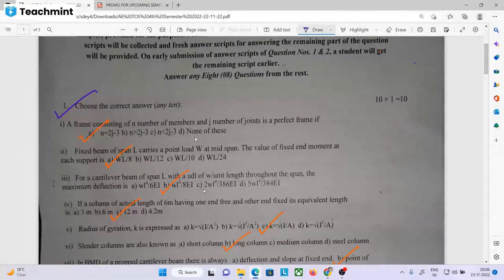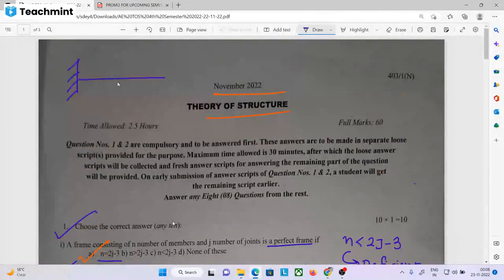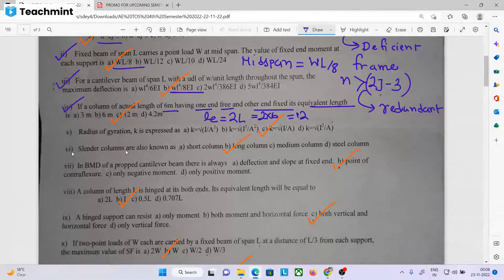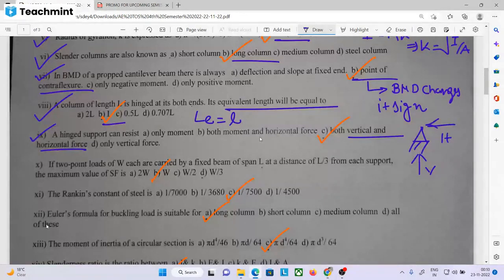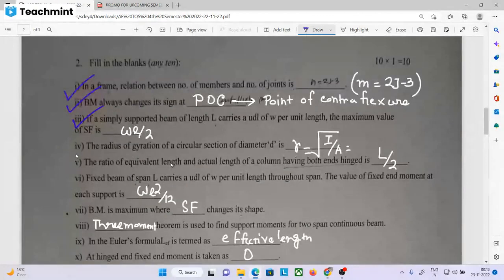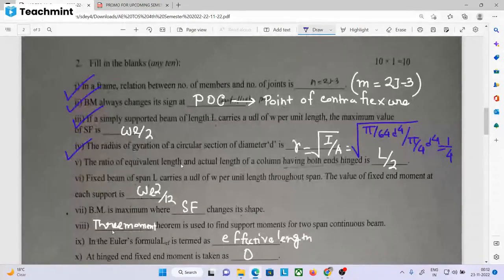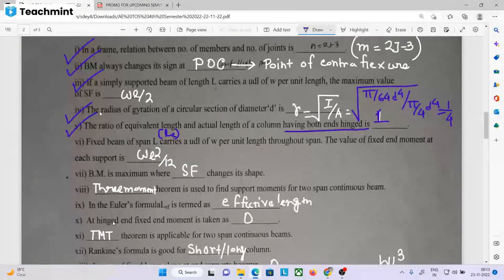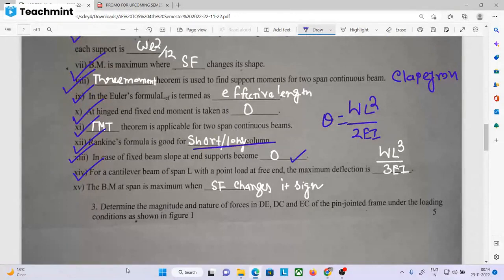THEORY OF STRUCTURE Question Paper solution of 2022 | 4th Sem | DCE | WBSCTE| AE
Suggestion of THOERY OF STRUCTURE | 100% Common in Exam | WBSCTE | 4th Sem  2022 | 2nd Yr

4TH SEMESTER| THEORY OF STRUCTURE |PAID BATCH CLASS DEMO FOR 2022| UNIT 1 COLUMN CLASS 1

4TH SEMESTER| THEORY OF STRUCTURE |PAID BATCH CLASS DEMO FOR 2022| UNIT 1 COLUMN CLASS 2

4TH SEMESTER| THEORY OF STRUCTURE |PAID BATCH CLASS DEMO FOR 2022| UNIT 1 COLUMN CLASS 3

Telegram group link for notes on CE 3rd semester 2nd year

PREVIOUS YEARS SOLUTION

DESIGN OF STEEL STRUCTURE 2016

*DESIGN OF STEEL STRUCTURE YEARSOLVED VIDEO 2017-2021*